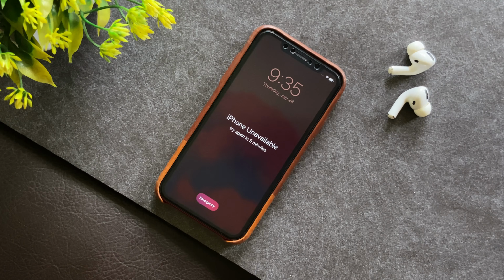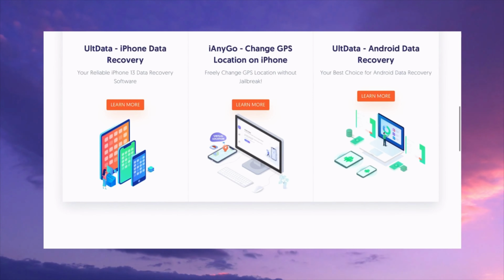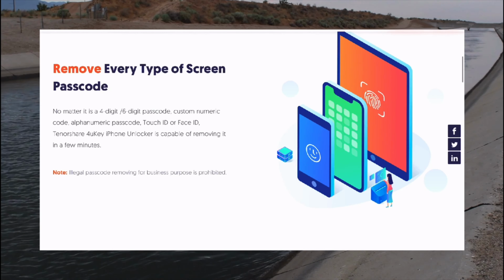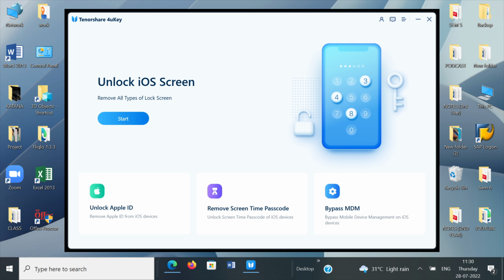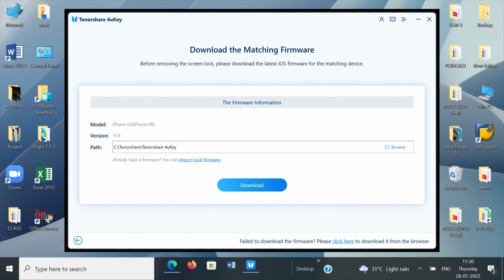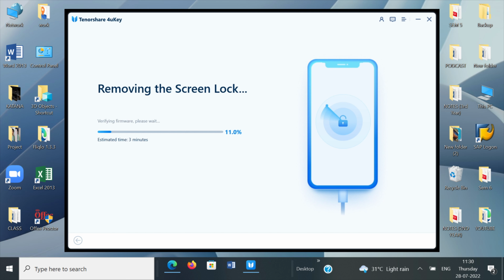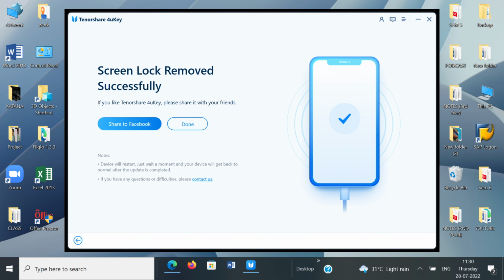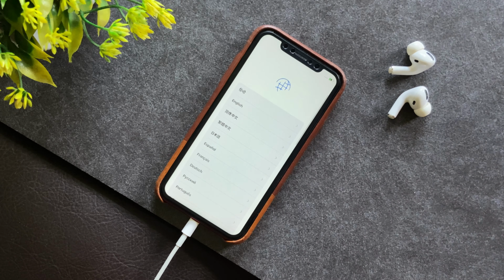[2022] How to Fix Unlock iPhone Unavailable-working 100%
How to unlock iPhone if it shows iPhone Unavailable on the Lock screen? no worries, you can use the most helpful tool Tenorshare 4uKey to fix this issue ➤